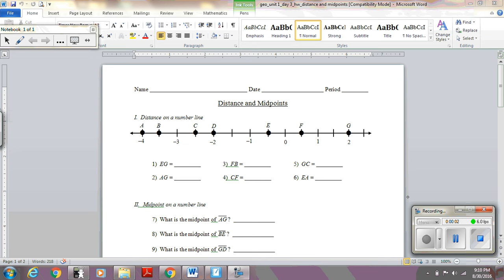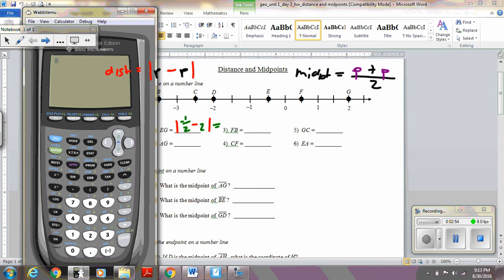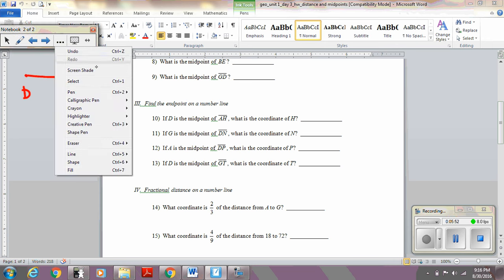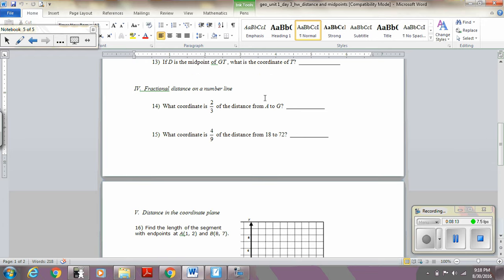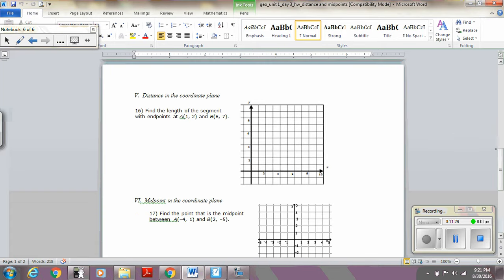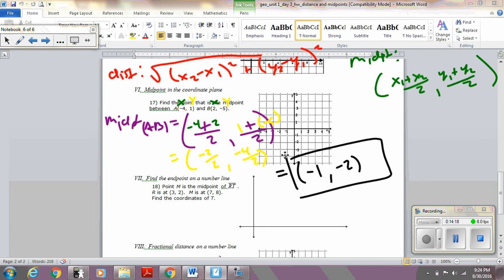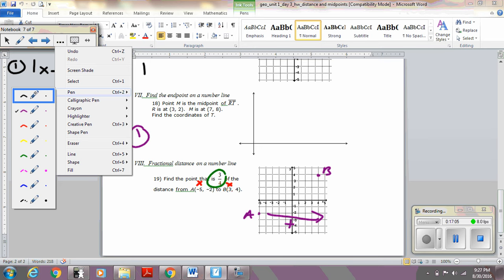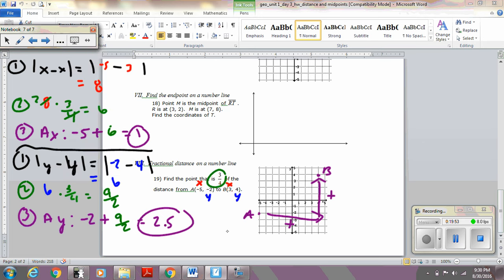Geo: Unit 1 Day 3 HW Tutorial- Distance & Midpoint